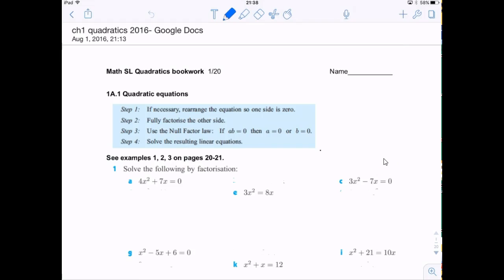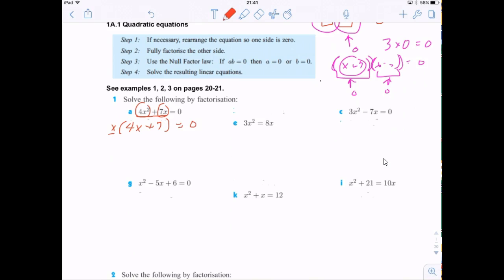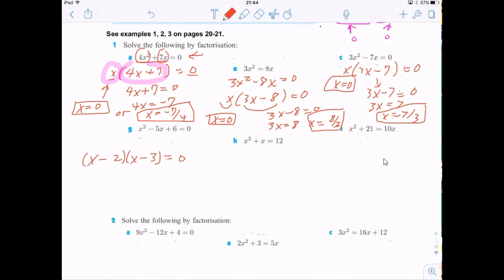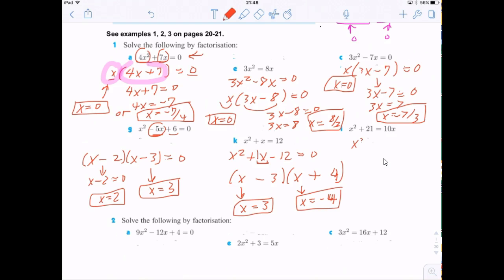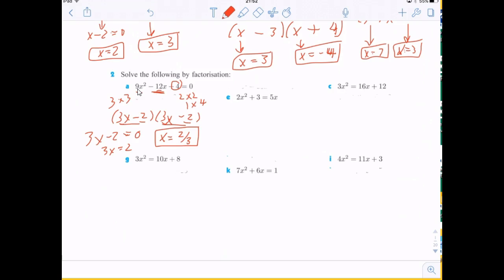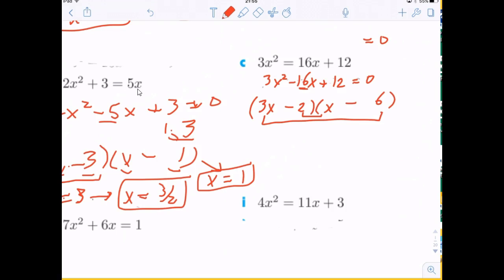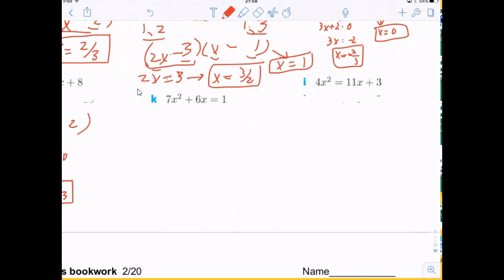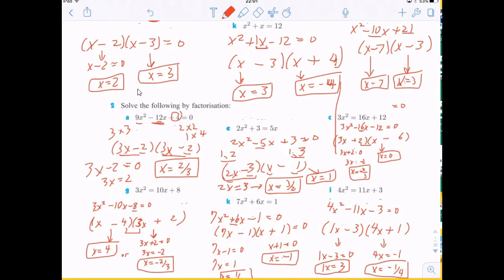Math SL quadratics p1